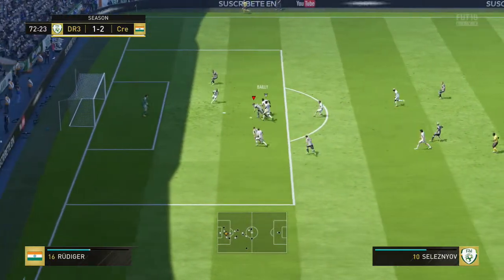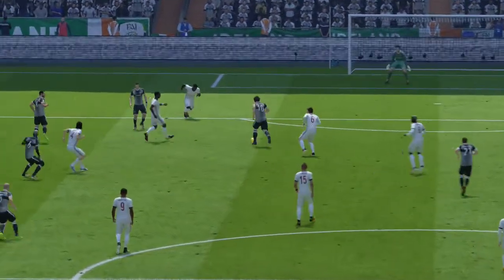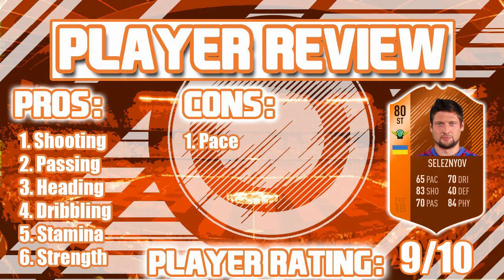FIFA 18 - MOTM 80 RATED YEVHEN SELEZNYOV PLAYER REVIEW!!! FIFA 18 ULTIMATE TEAM PLAYER REVIEW!!!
Coin Site :
Buy Cheap and safe fifa 18 Coins And Points Here!

Controller Grips :

The #1 Gaming Accessories Company

Donations are much appreciated and will be used to buy new equipment!

Info -
Gamertag - dsixliiwh
Console - Xbox one
I own none of it!!!